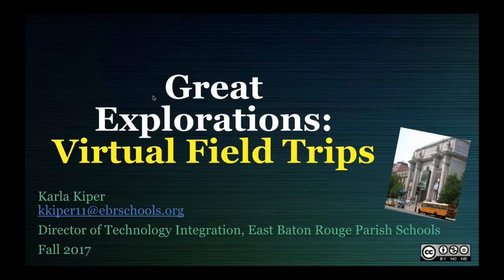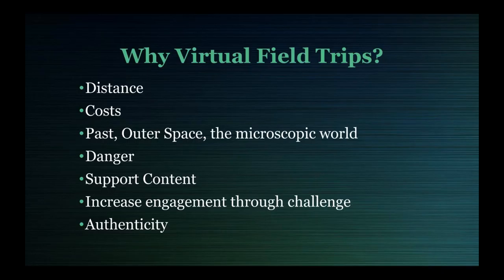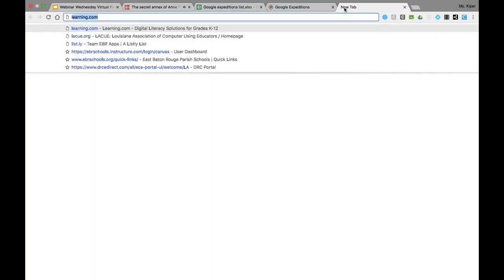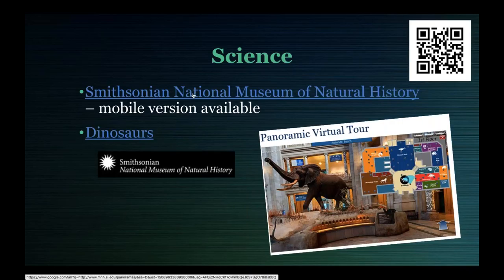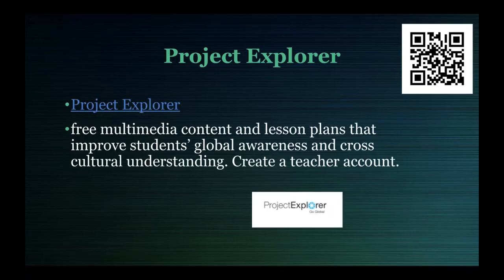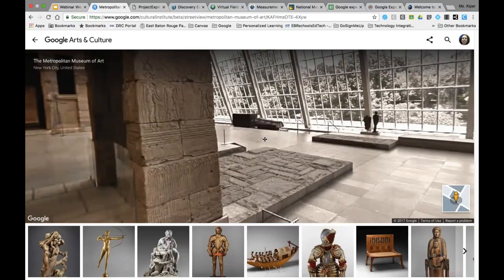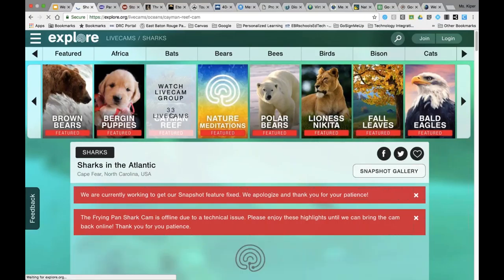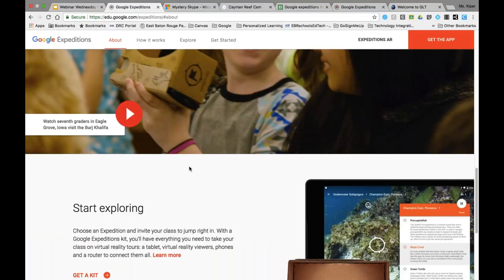2017 10 25 14 30 Virtual Field Trips that Engage and Inspire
This webinar was presented to East Baton Rouge Parish Schools on October 25, 2017.